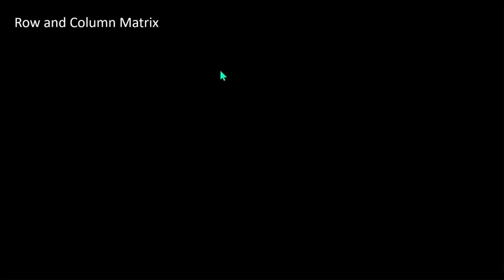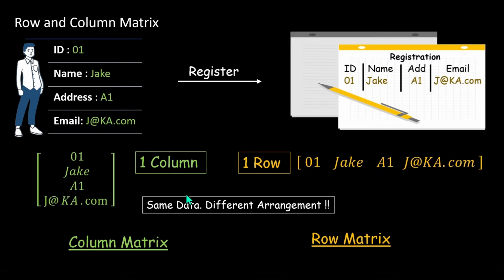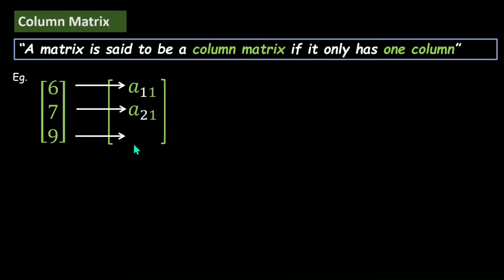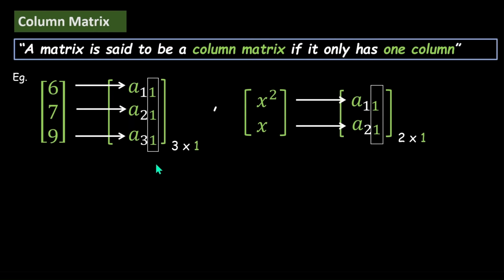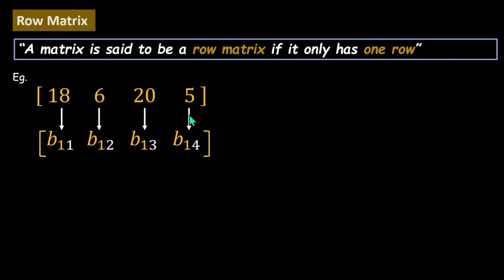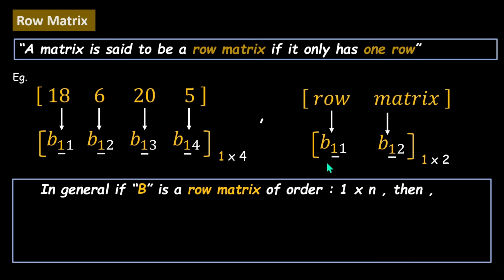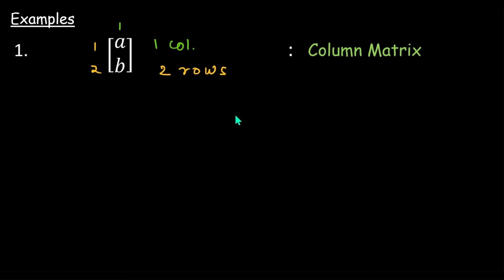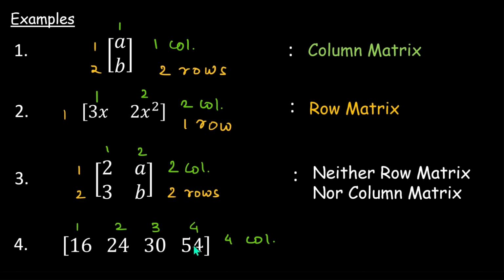Understanding row and column matrix with examples | Matrices| NCERT 12 | Math | Khan Academy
Ever wondered where row and column matrices show up in real life? In this video, we’ll uncover their practical applications, break down their definitions, and conclude with interesting examples that offer deep clarity!

Courses on Khan Academy are always 100% free. Start practicing—and saving your progress—now!

Timestamps:
00:00 Intro to column and row matrices
01:23 Column Matrix
03:41 Row Matrix
05:52 Examples

Created by Kushagra Thakral